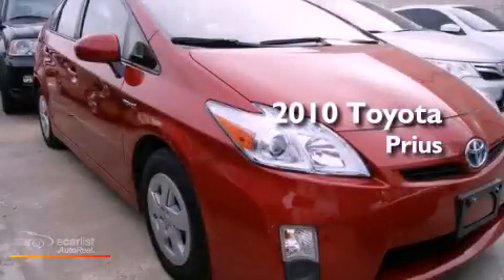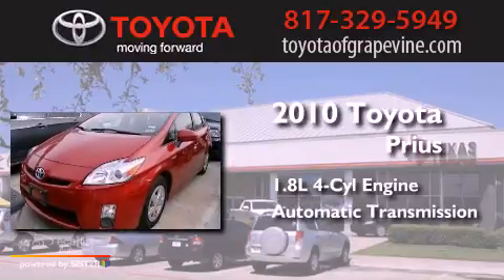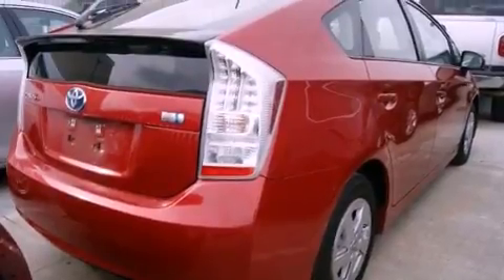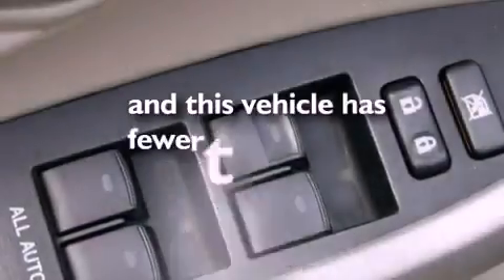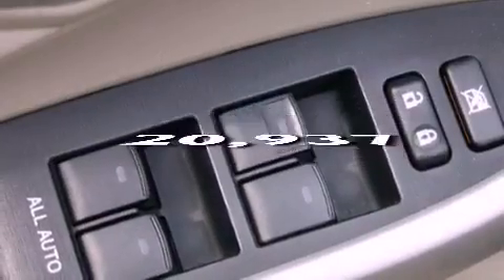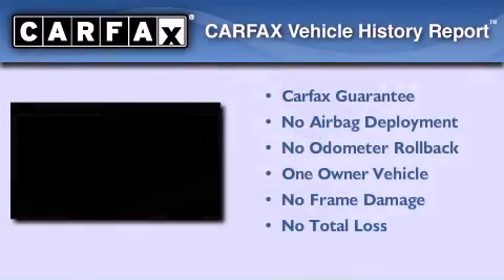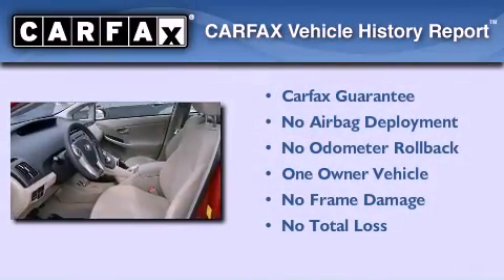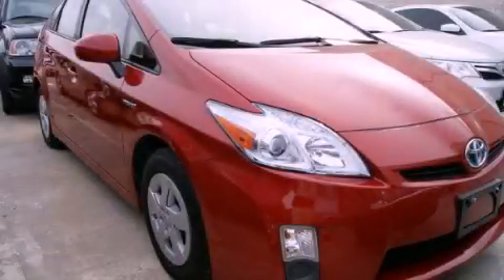2010 Toyota Prius Grapevine TX 76051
Year : 2010
 Make : Toyota
 Model : Prius
 Engine : 1.8L DOHC 16-valve VVT-i Atkinson-cycle I4 hybrid engine
 Trans . : Automatic
 Exterior : Red
 Miles : 20,937
 Interior : -

 801 State Hwy. 114 East